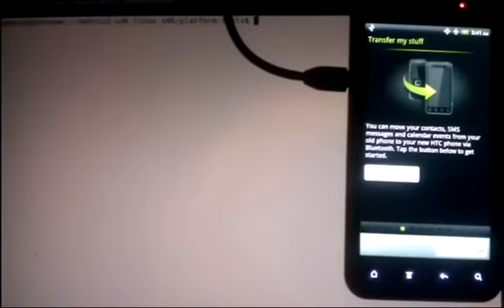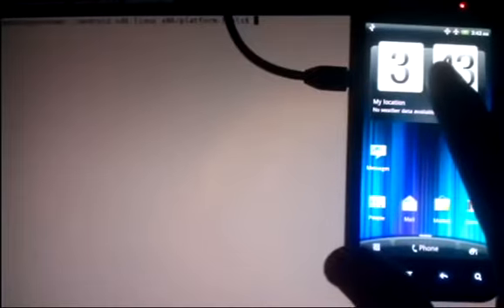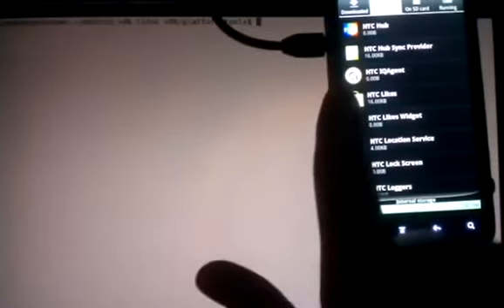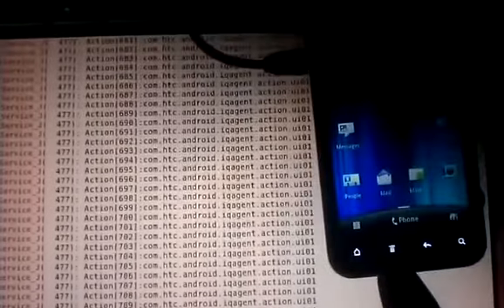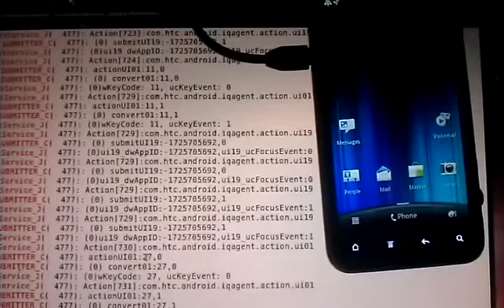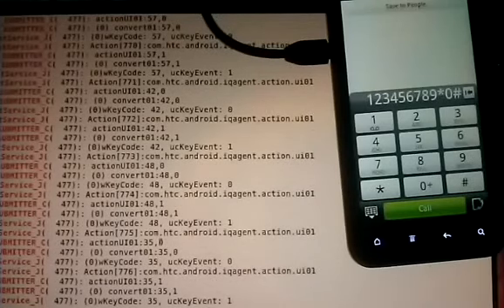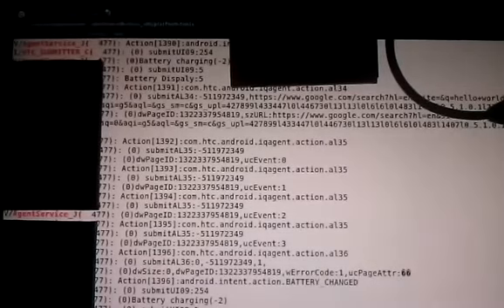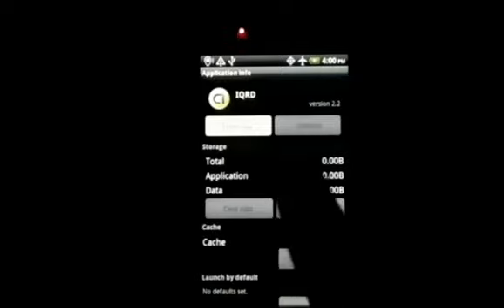تجسس الهواتف الذكية على اصحابها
شاهد كيف يتم التجسس على الآي فون والبلاك بيري وغيرها